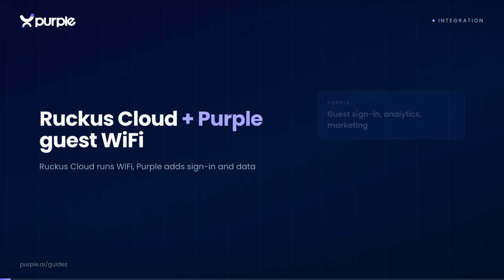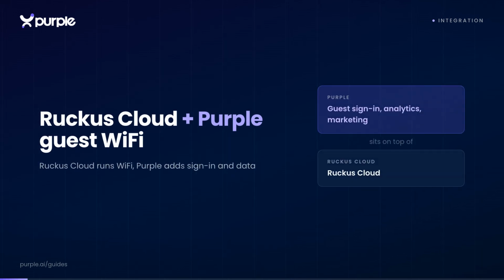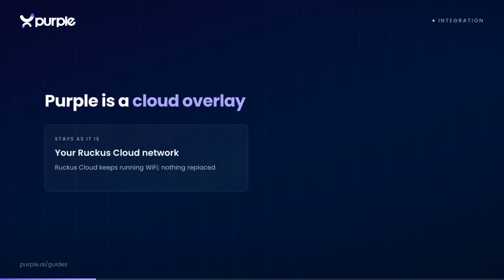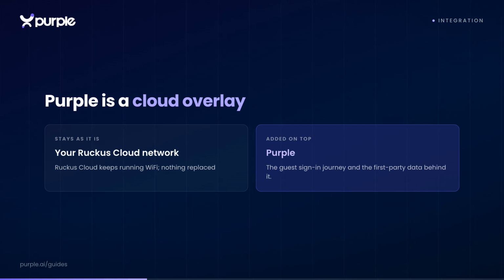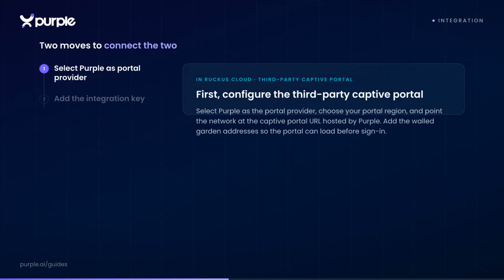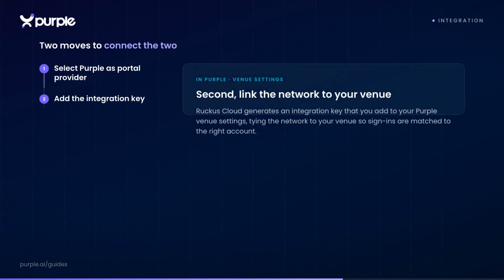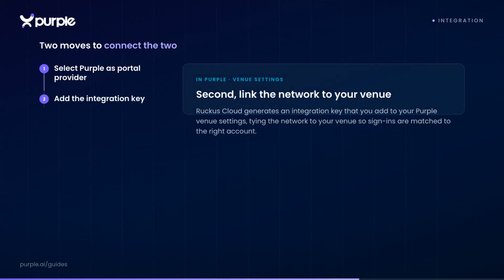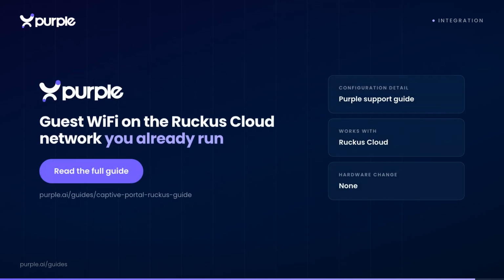Ruckus Cloud + Purple: Guest WiFi Captive Portal Setup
How to run a Purple captive portal on Ruckus Cloud (Ruckus One): a third-party WISPr captive portal, an integration key and a walled garden, with a link to Purple's step-by-step setup guide for the exact configuration.

Purple adds guest sign-in, analytics and marketing on top of the WiFi network you already run.